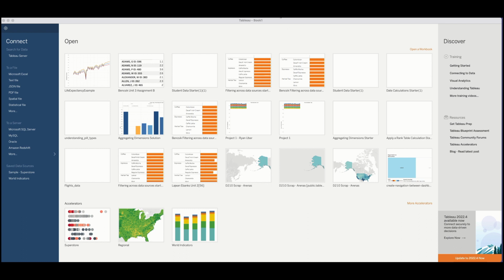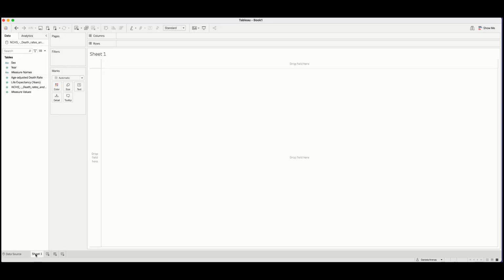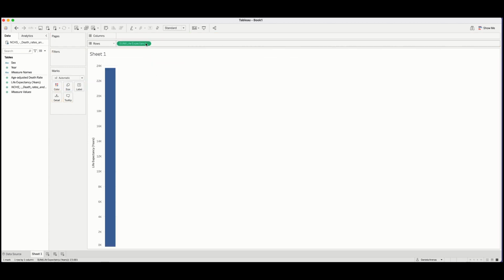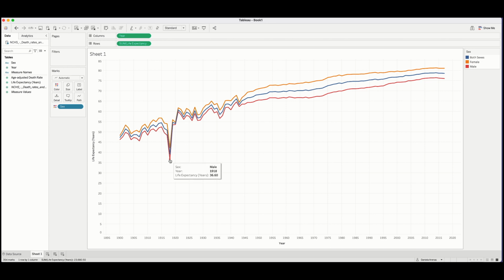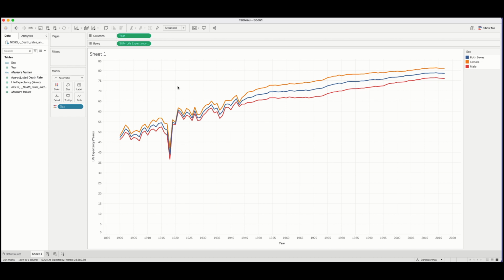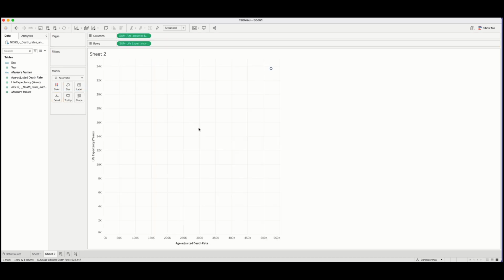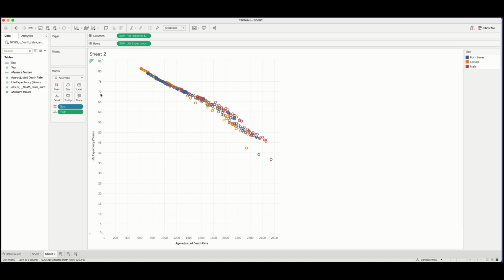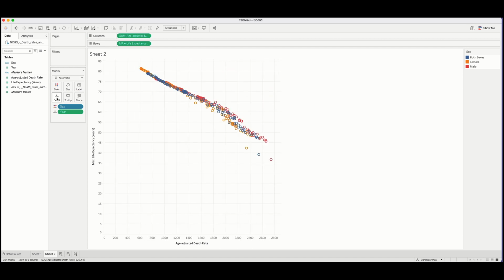Aggregations Granularity in Tableau